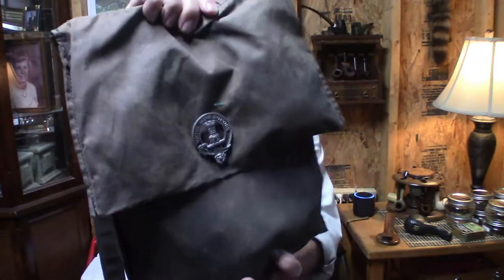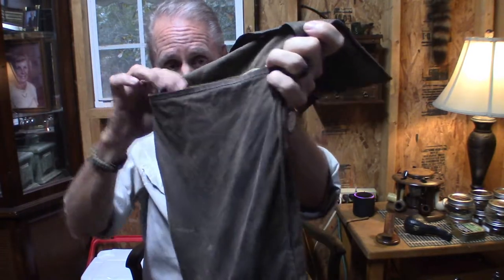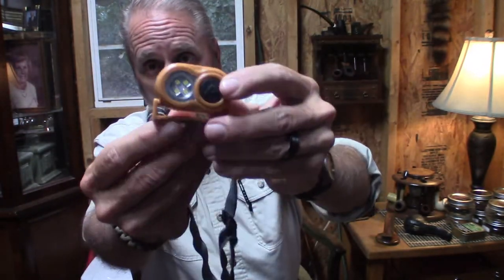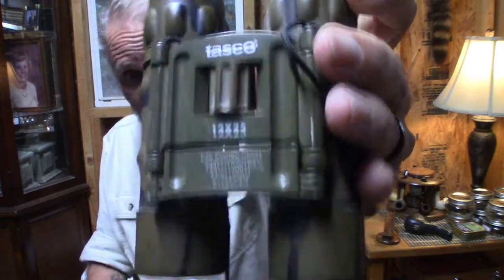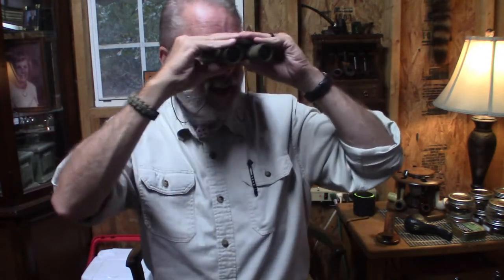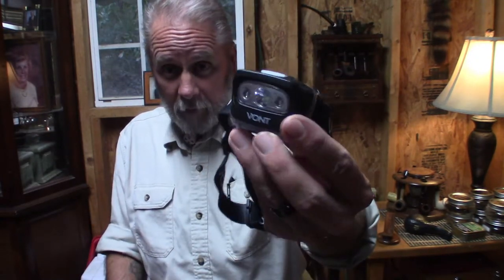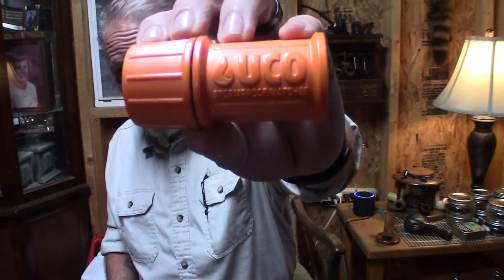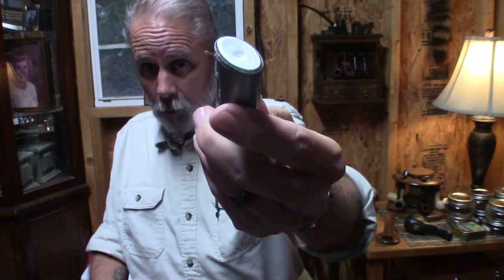Hunting Haversack Loadout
Come along as I rearrange my traditional haversack loadout for an upcoming deer hunt.